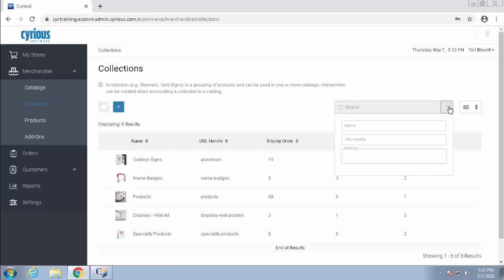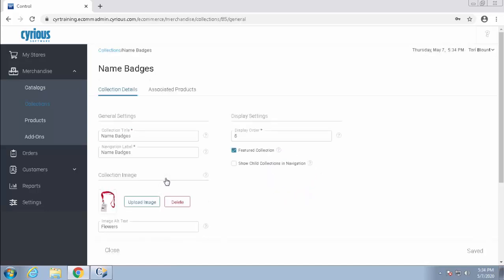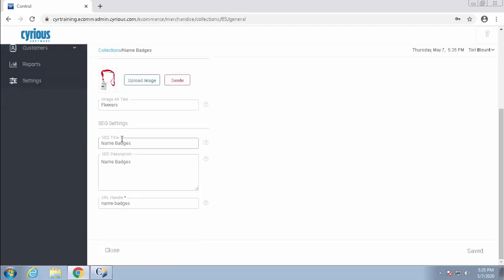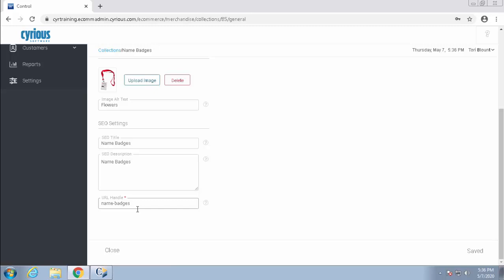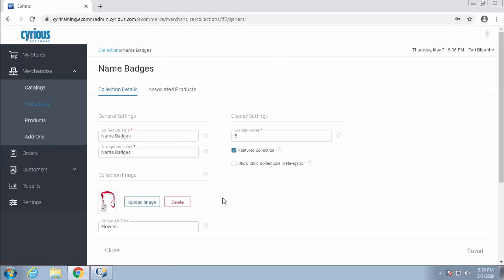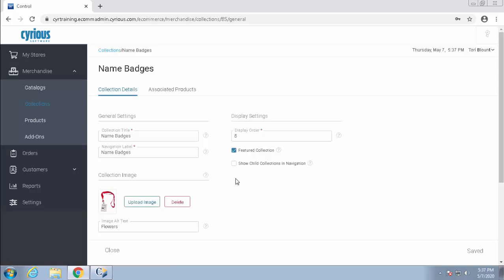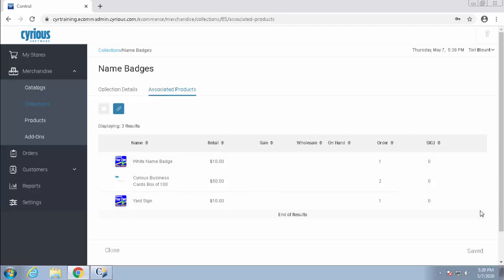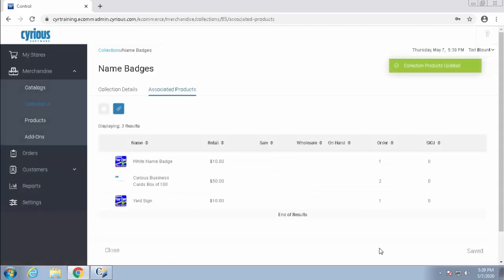Ecom Admin Collections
Ecommerce Admin Collections